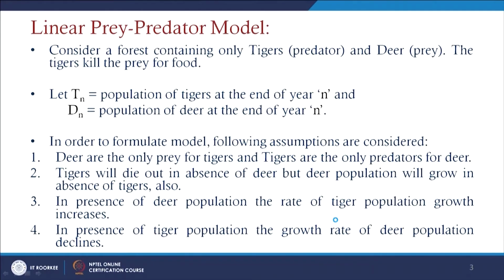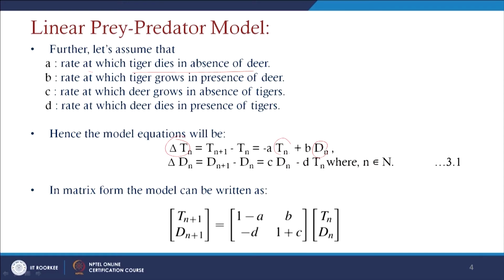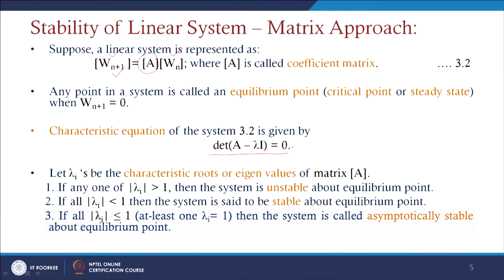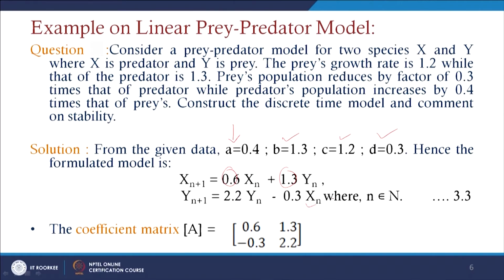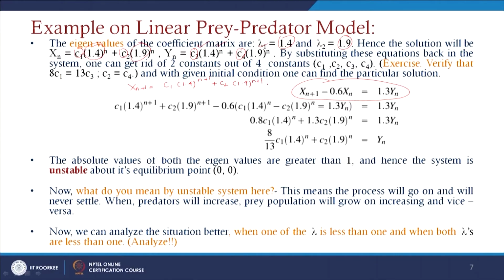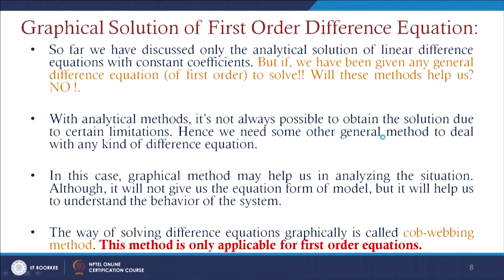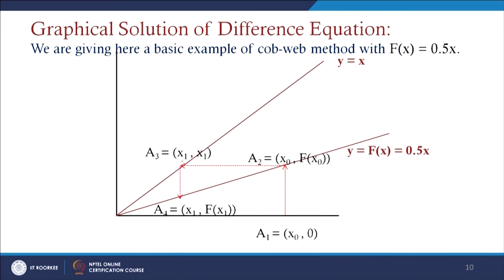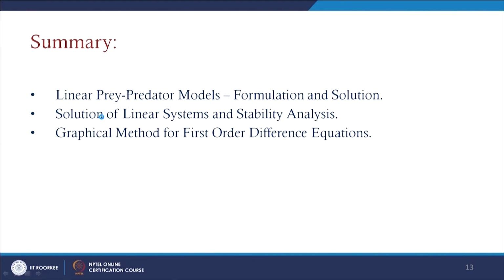Discrete Time Linear Models in Population Dynamics - II